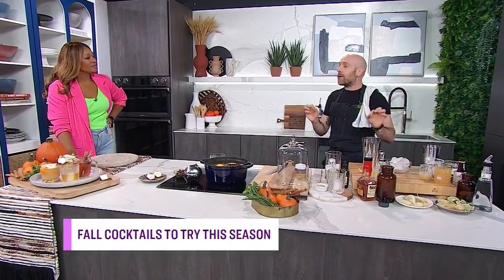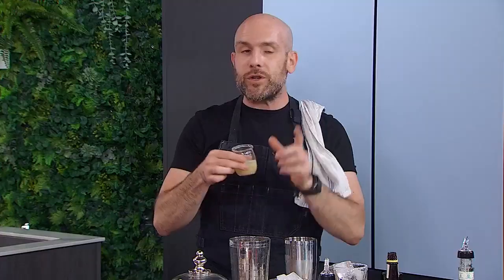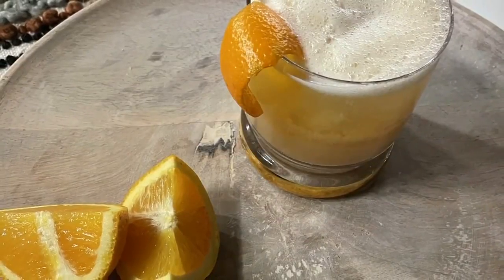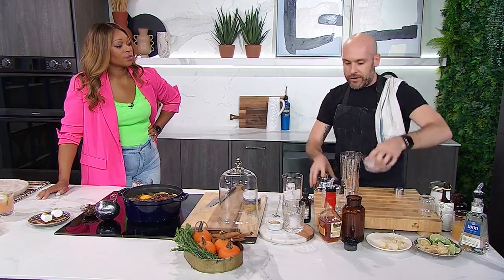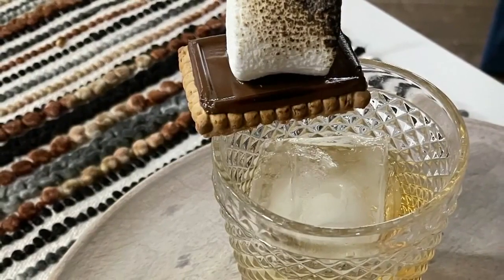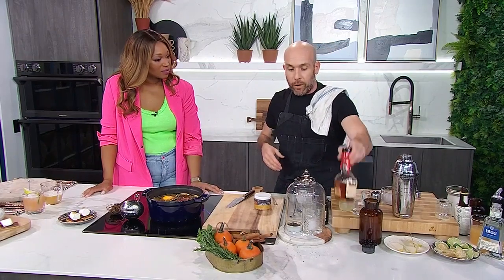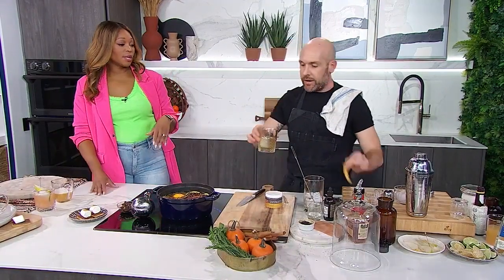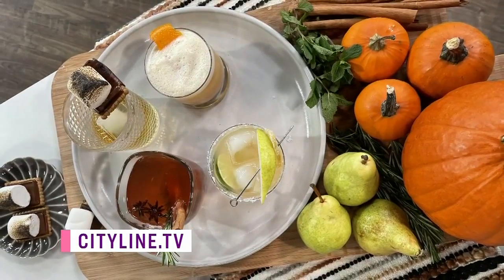4 fall-inspired cocktails to spice up the season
Jason Skrobar shows you how to shake up delicious cocktails infused with fall flavours. "Fall isn't my favorite season, but now it is!"